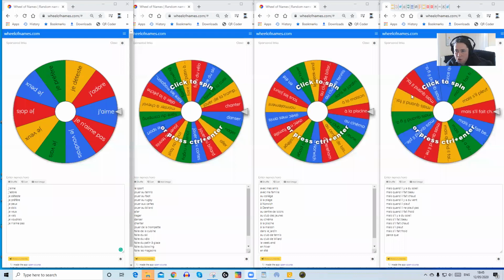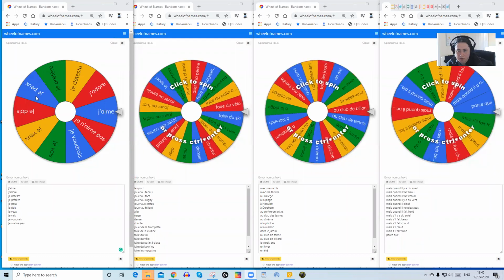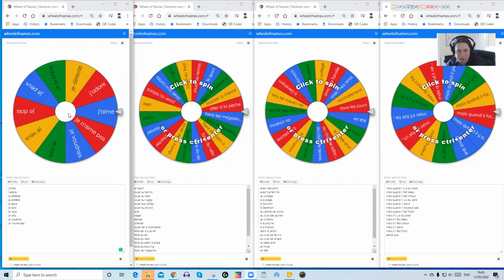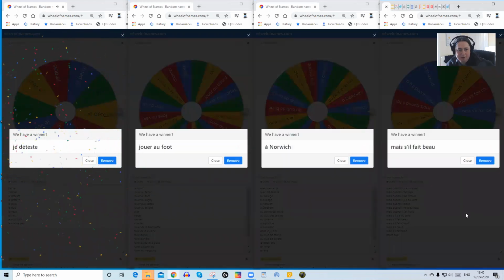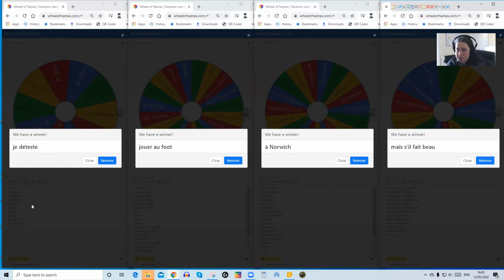Sharing 4 Wheel of Names in Zoom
In this short tutorial, independent languages consultant from the UK, Joe Dale shows how to display 4 Wheel of Names in the same screen via zoom.us as a way of promoting speaking and writing practice